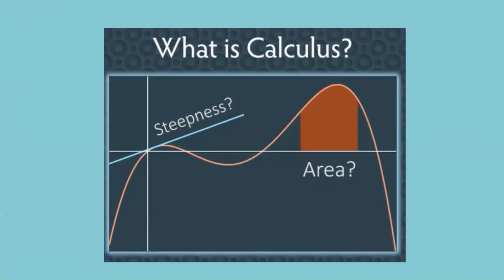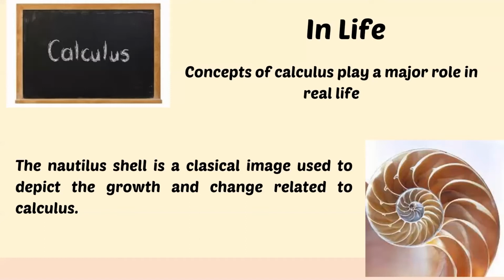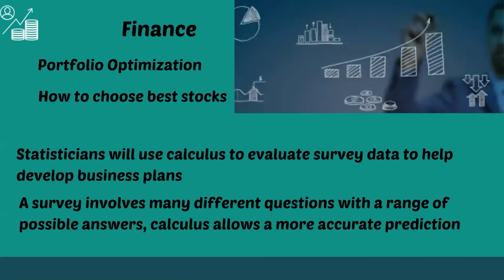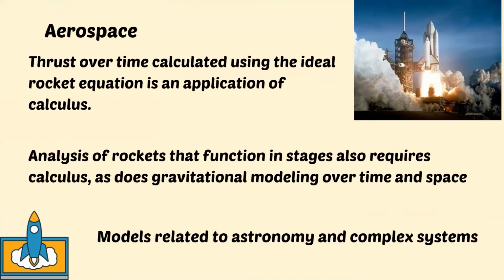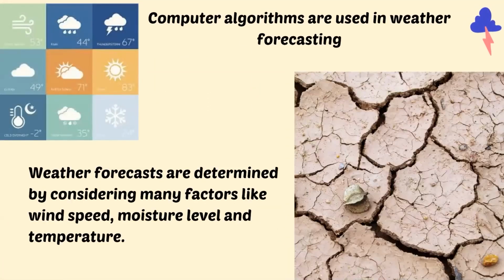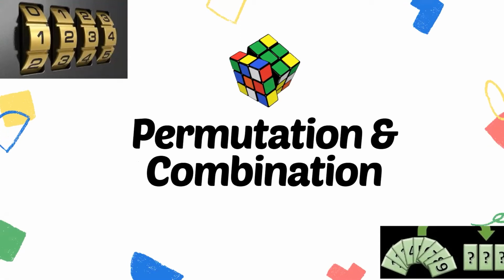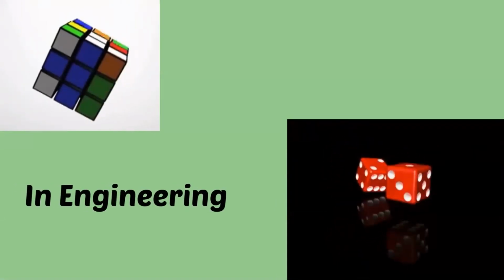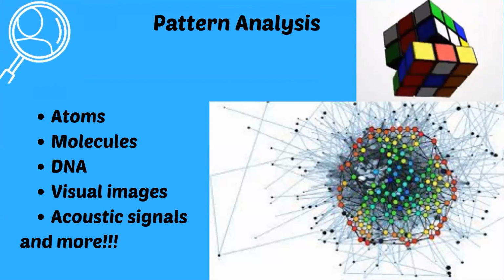Foundation Program - Day 5 | Calculus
Learn more about Calculus as a part of the Foundation Program by experts at Amrita Vishwa Vidyapeetham.